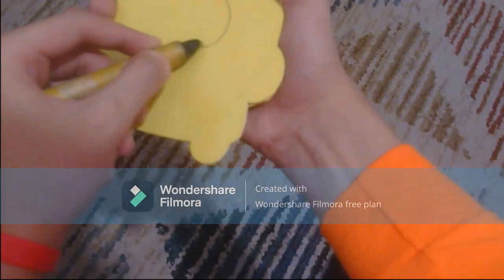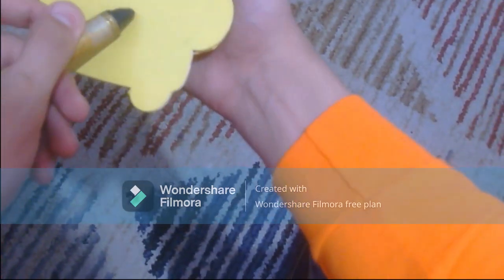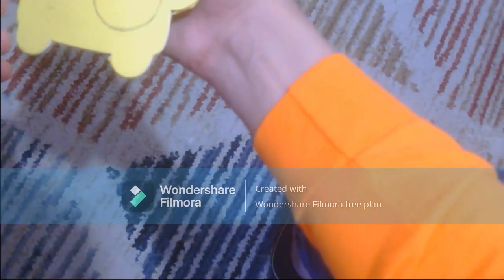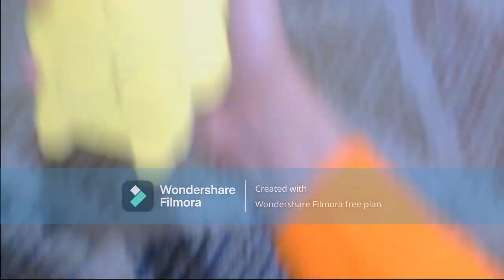Blue's Clues: Drawing 3 Clues Remake: Meet Pinkie Pie's Baby Brother